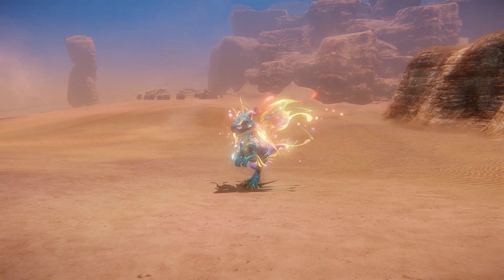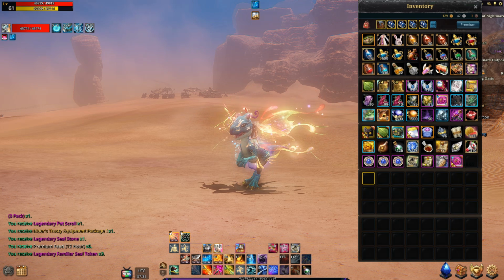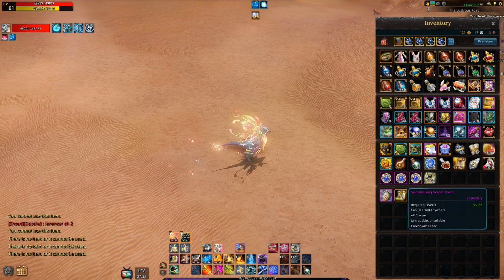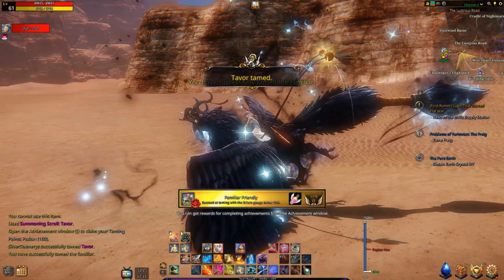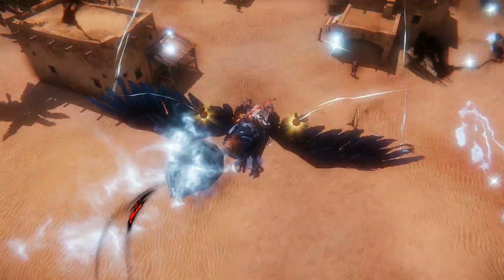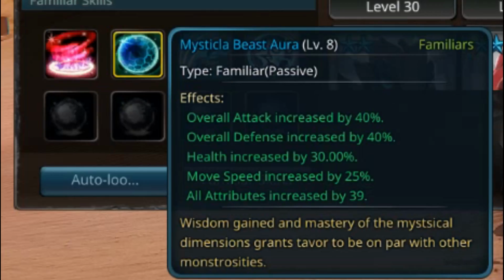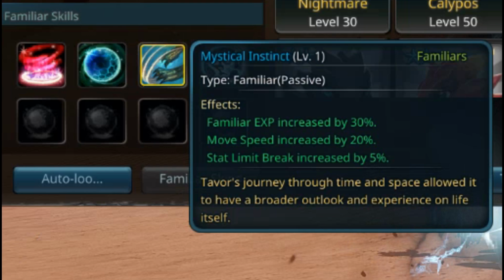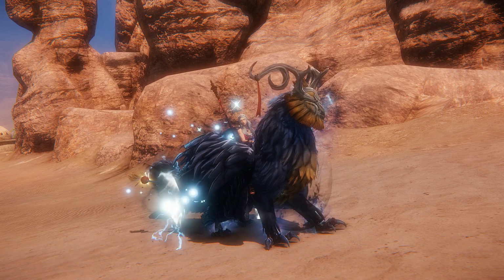MYSTICAL BEAST: TAVOR! Riders of Icarus (Showcase + Stats)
A quick look at Legendary mount; Tavor from Riders of Icarus. A truly unique and interesting beast.